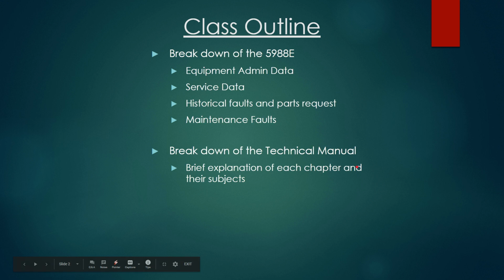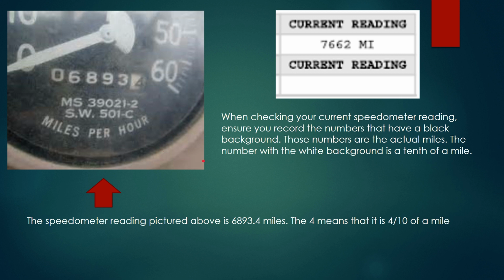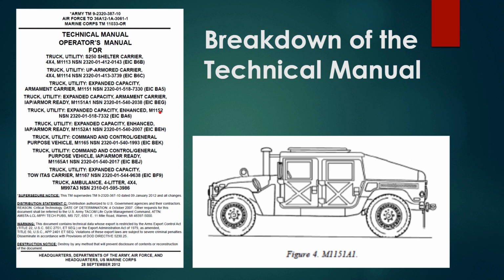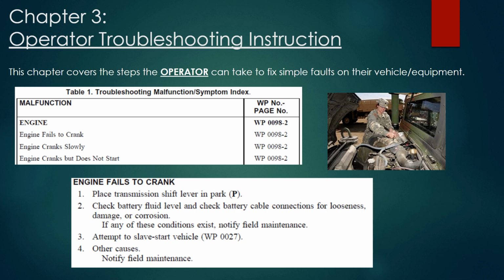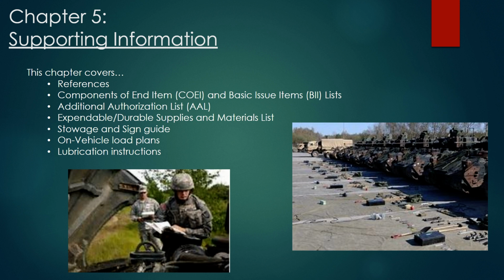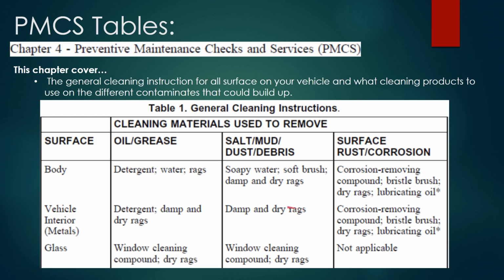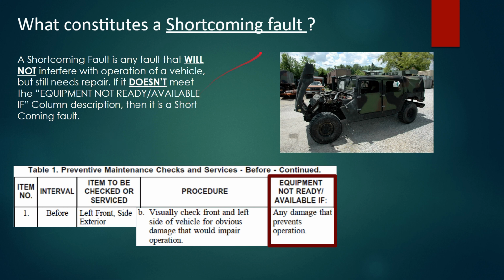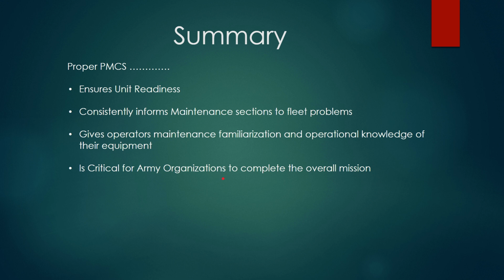Driver's Training: PMCS Class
This is a 1-hour Driver's Training, Preventative Maintenance Checks & Services video that covers the general understanding of the PMCS process, how to fill out a 5988E, and how to use the TM properly when conducting your PMCS.
- U.S. Army, USA